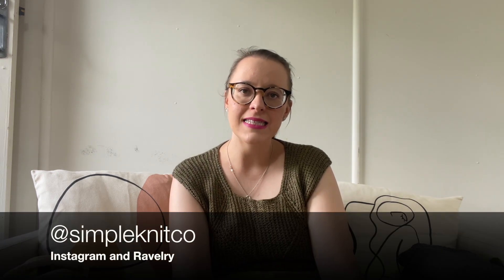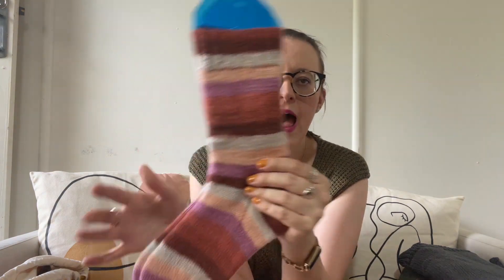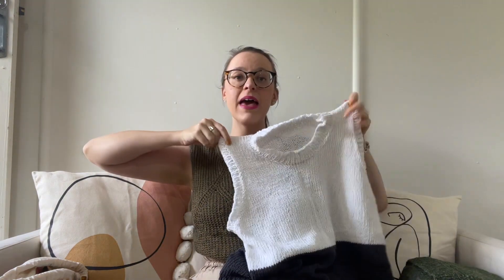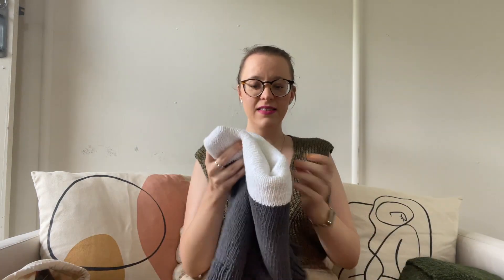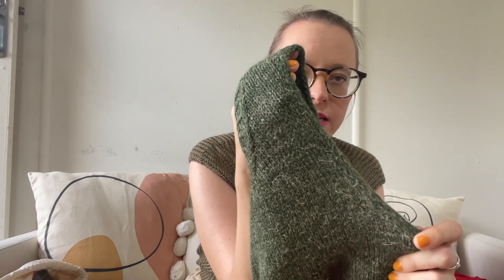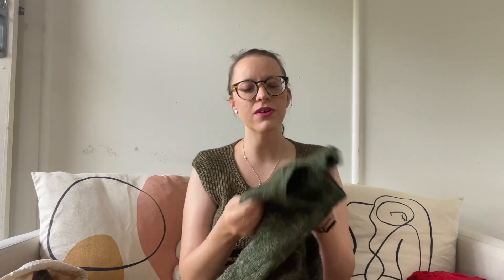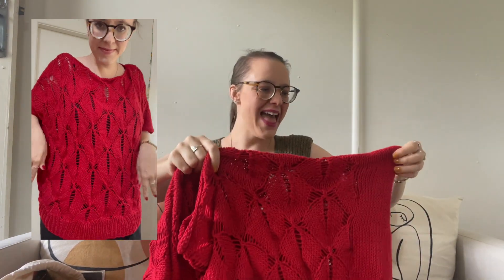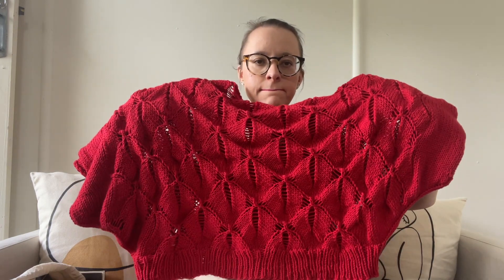Simple Knit Podcast | Episode 52: Where have you been all my life?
Welcome to the Simple Knit Podcast. I have missed you all dearly & hope to connect with you with more regularity in 2023.

This podcast is recorded on unceded Jagera/Turrbal land, where I am grateful to live and work.

You can keep up with what I’ve been reading on goodreads